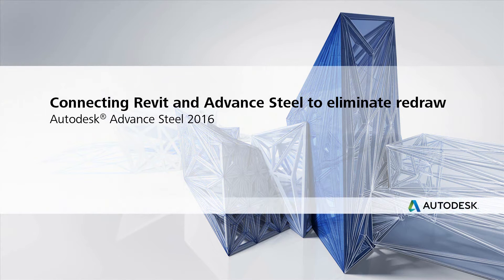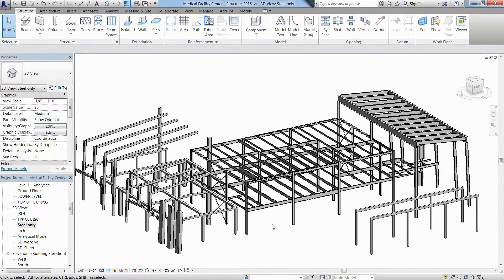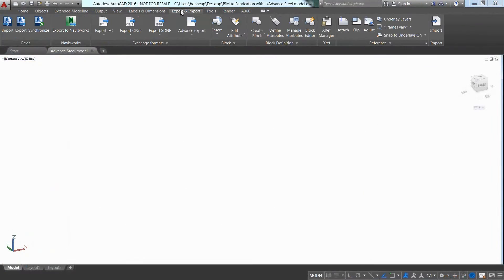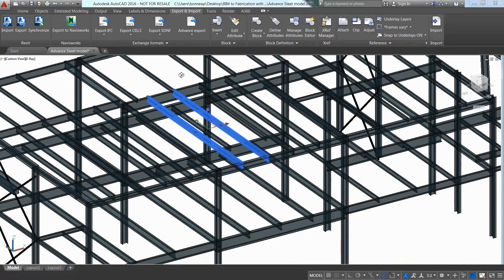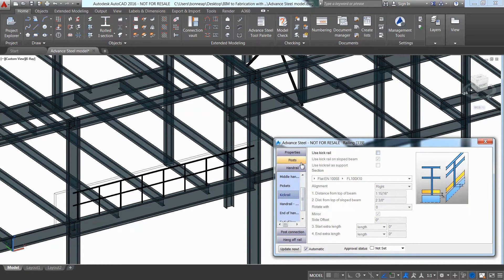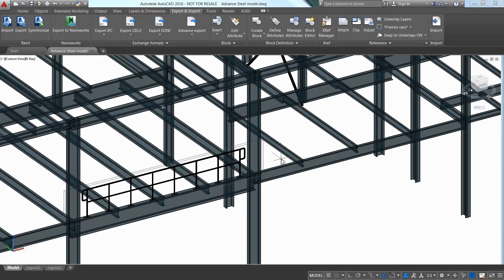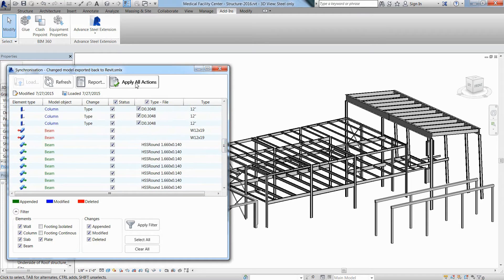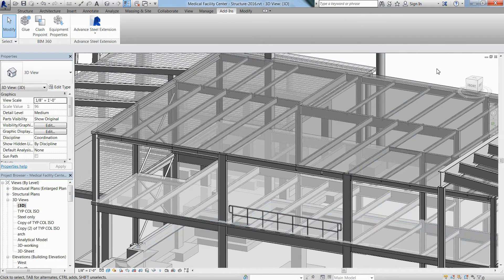Współpraca Advance Steel i Autodesk Revit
Jak połączyć pracę w Autodesk Advance Steel z Autodesk Revit.